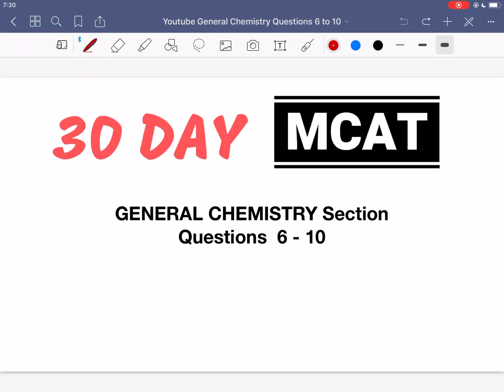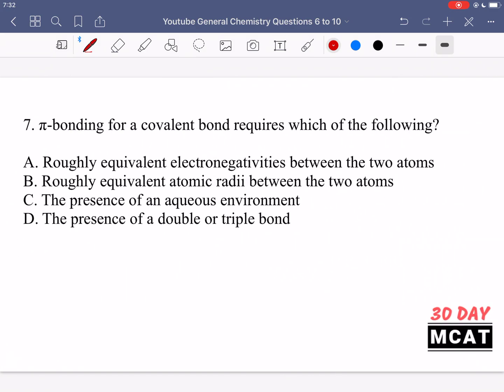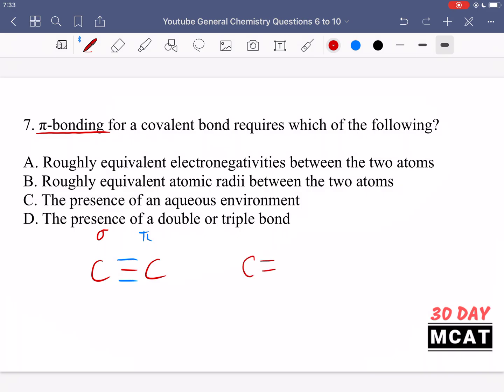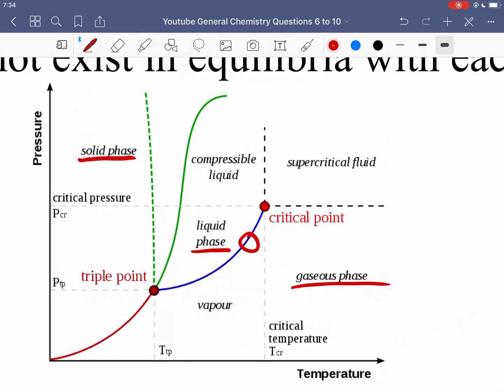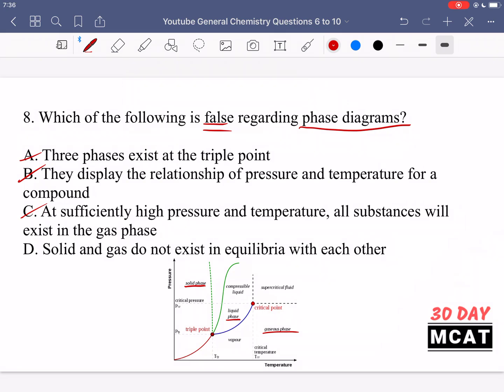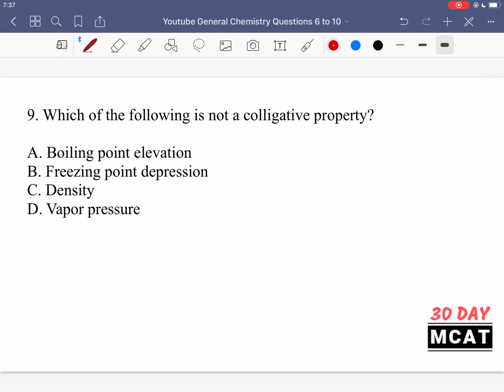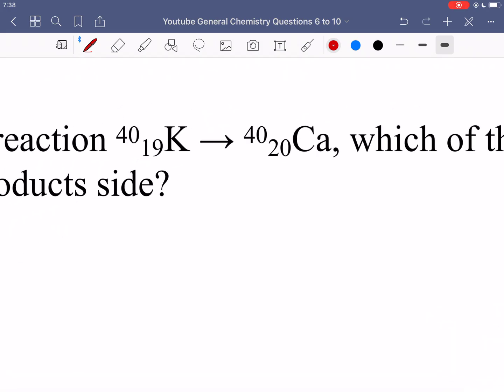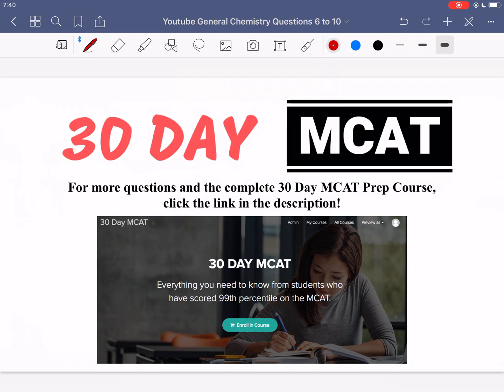30 Day MCAT General Chemistry Questions 6-10